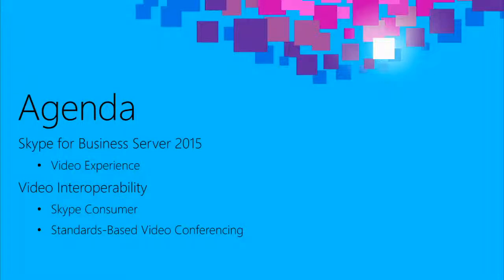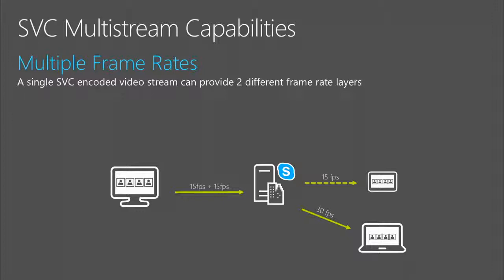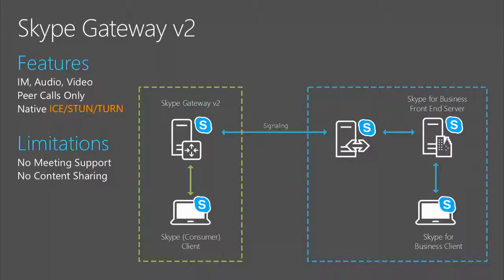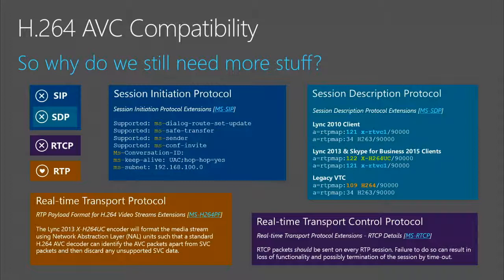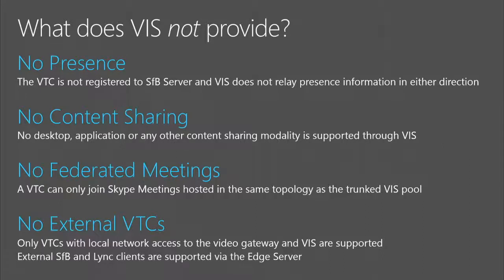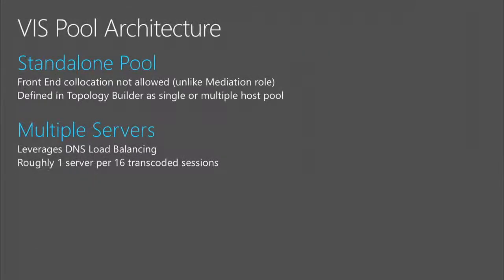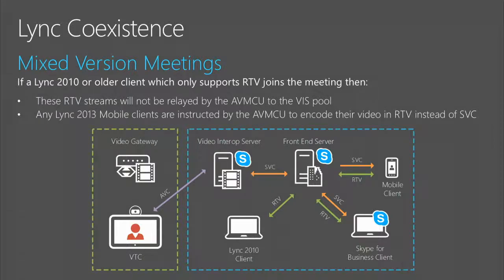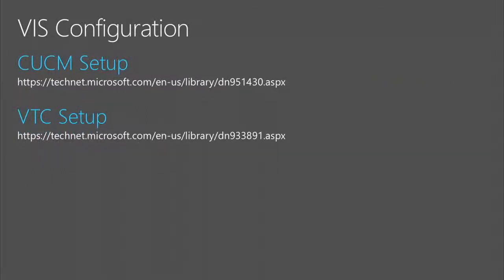Microsoft Ignite 2015 A Technical Deep Dive into Skype for Business Video and Interoperability